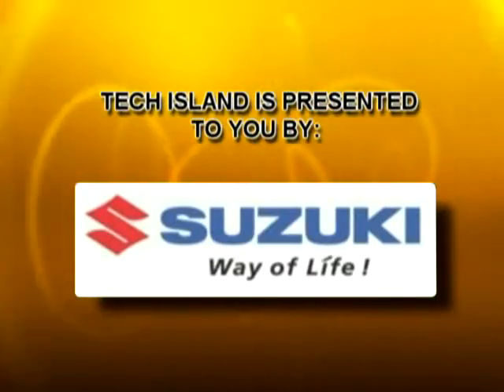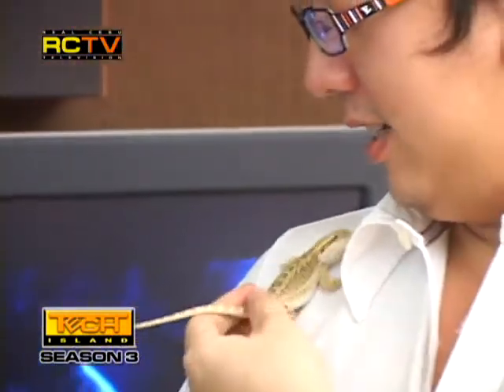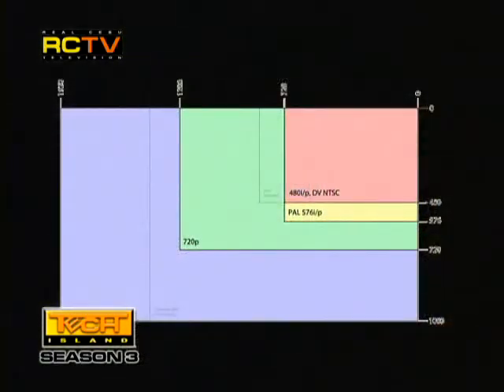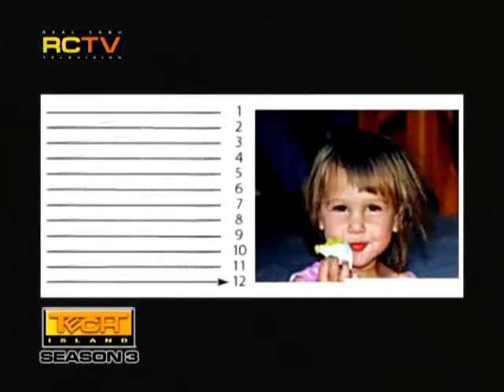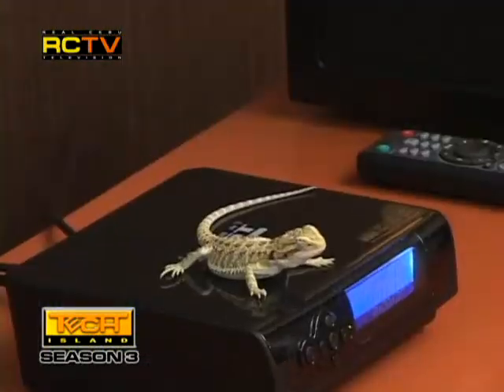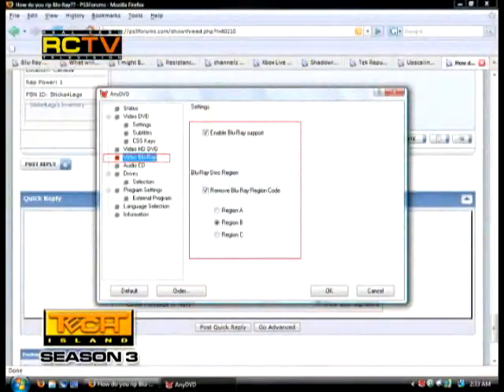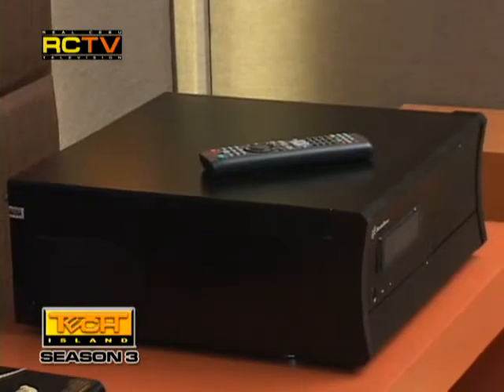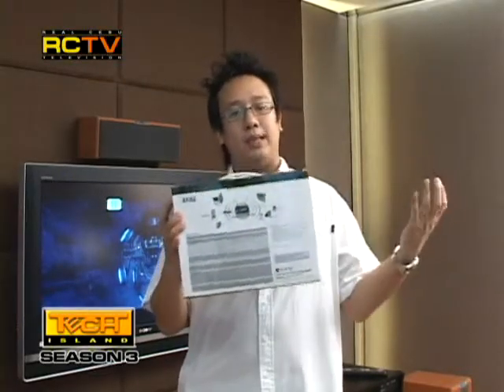The Powerzest HD Media player part 1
One of the LATEST High Definition players gets featured on Tech Island. Plays MKV, H.264 and many other file types! It also Supports up to 1 Terrabyte Hard Drives and is network Ready!